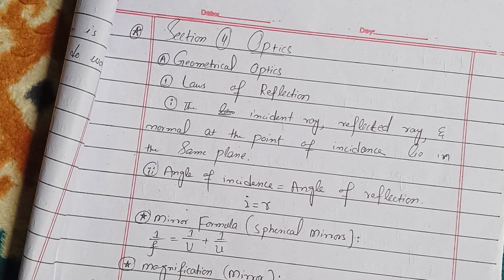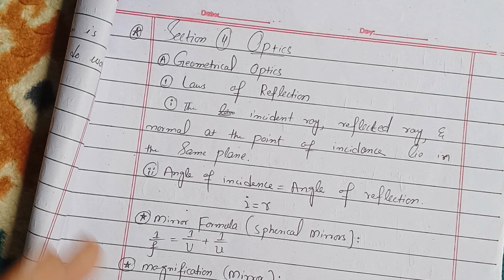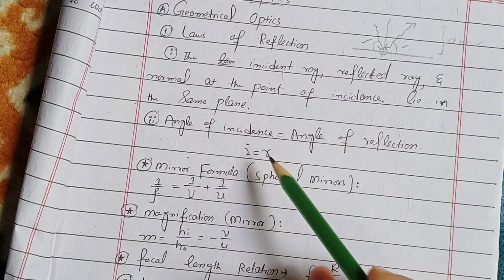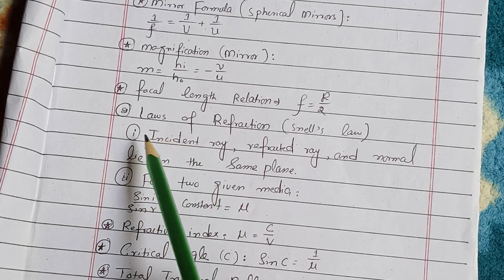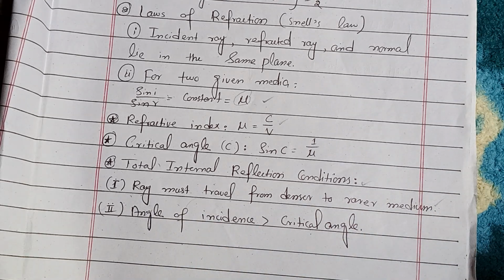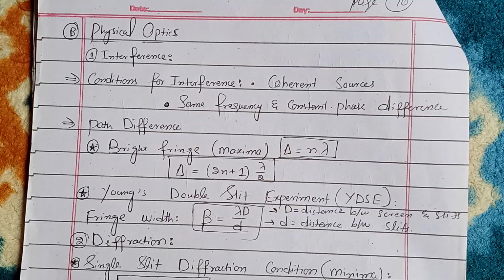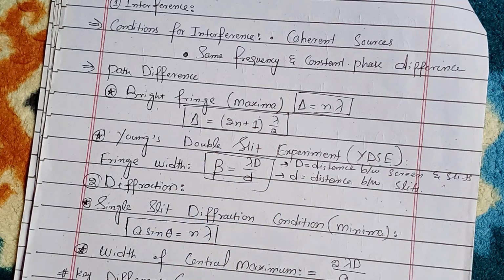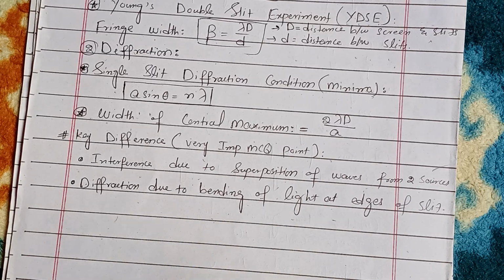CSCA Physics Optics | Episode 4 | CSCA Preparation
CSCA Physics Series – Episode 4: Optics | Complete CSCA Preparation
Preparing for the CSCA test? In this video of the CSCA Physics Series (Episode 4), we cover Optics in a simple and exam-focused way for China Scholastic Competency Assessment (CSCA) students.
In this lecture, I first explain the official CSCA syllabus for Optics so you understand exactly what topics are important for the exam. Then, I teach the complete topic using my personal handwritten notes, designed specifically for effective CSCA preparation.
Having personally taken the CSCA test, I share an exam-oriented approach to help students understand CSCA Physics concepts faster and prepare smarter.
This video is perfect for students searching for CSCA preparation, CSCA Physics, CSCA test preparation, China Scholastic Competency Assessment Physics, and Optics for CSCA.
👍 Like the video & share it with friends preparing for the CSCA test
💬 Comment your next topic request for CSCA preparation!